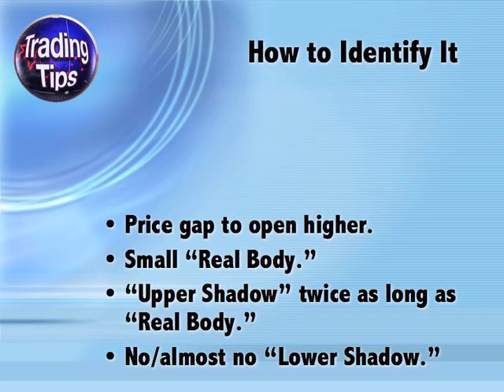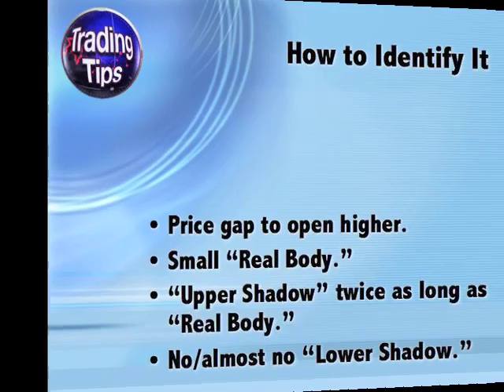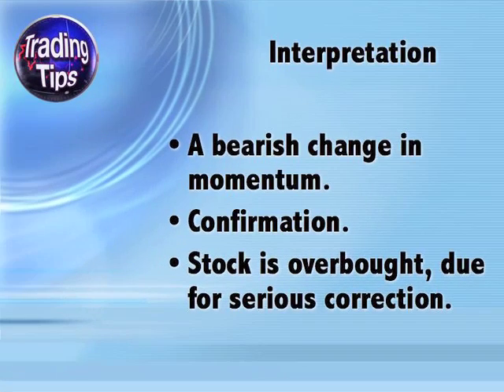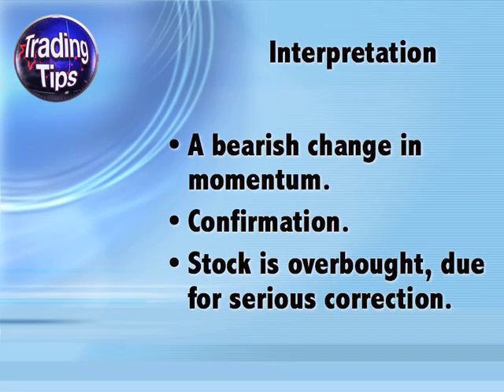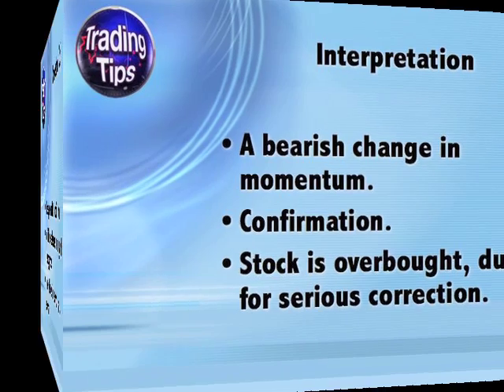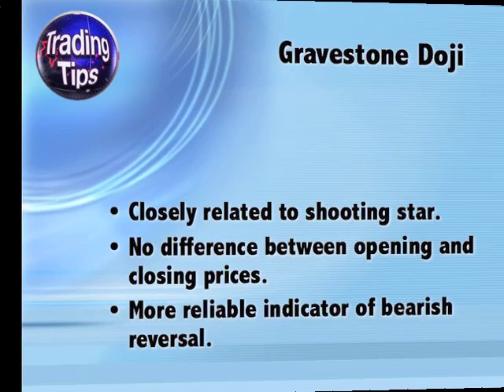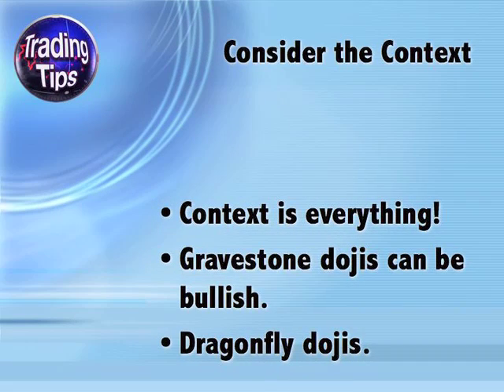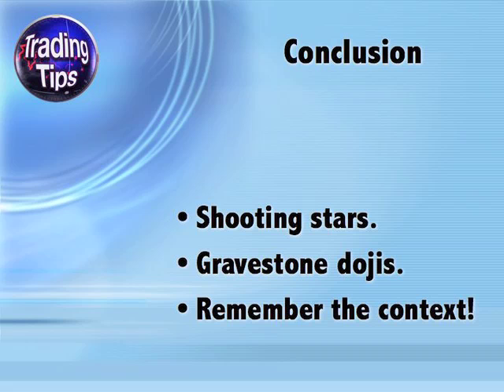Episode 53: Shooting Star: A Good Indicator of a Bearish Reversal in One Candlestick